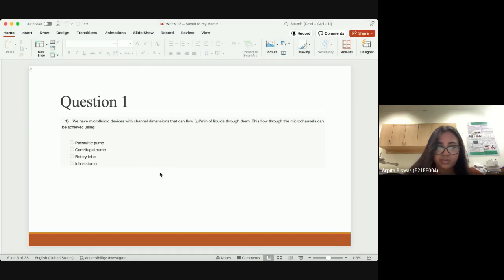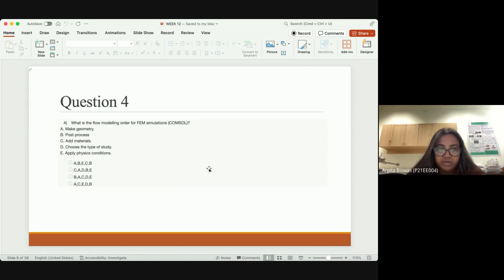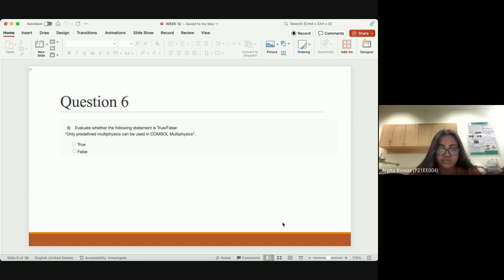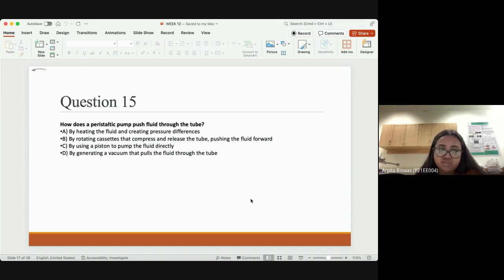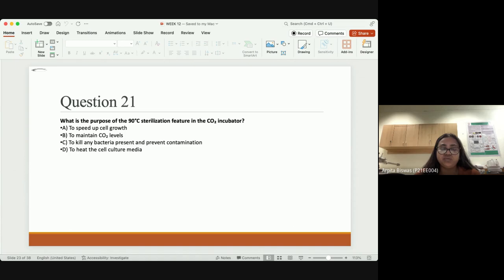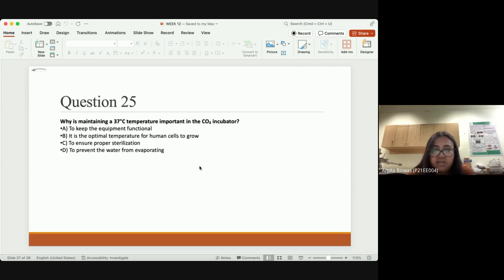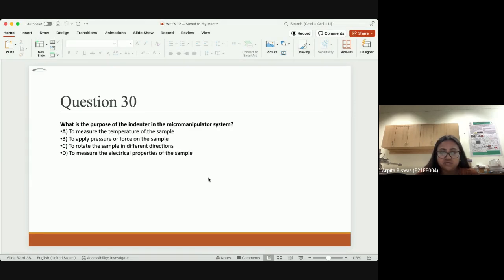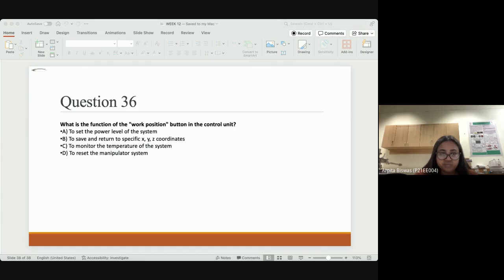Week12 Fabrication Techniques for MEMs Based Sensors Clinical Perspective noc24-ee108